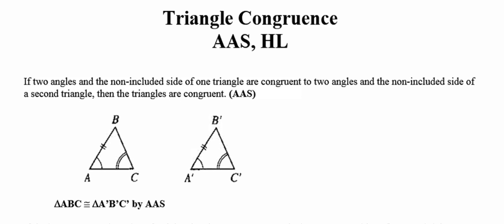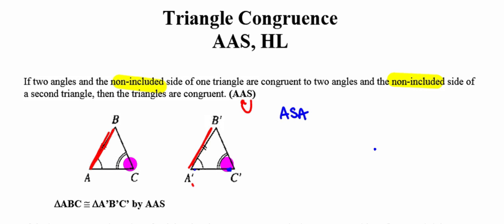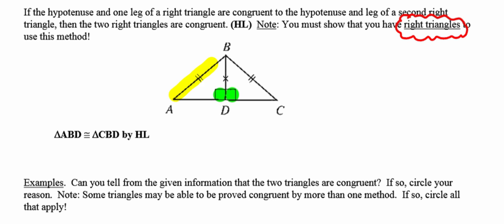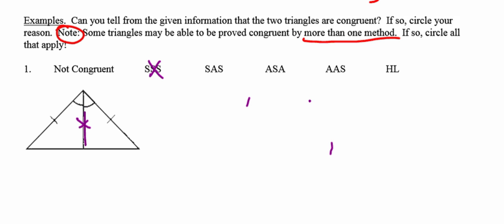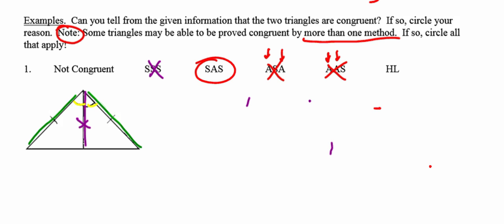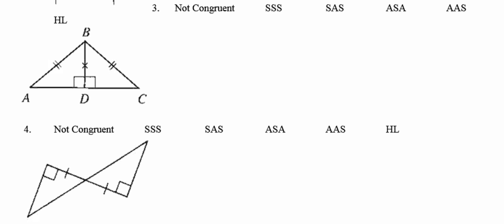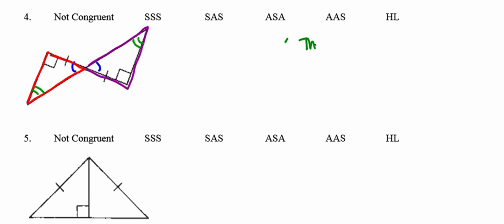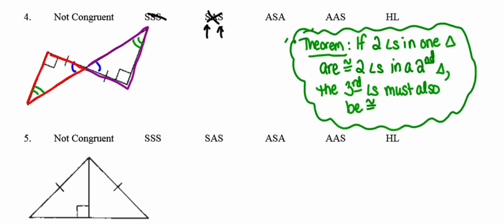AAS, HL Methods